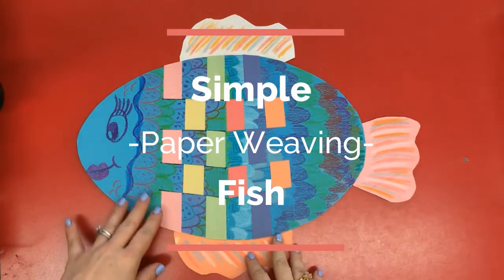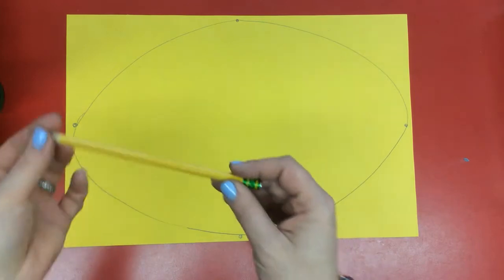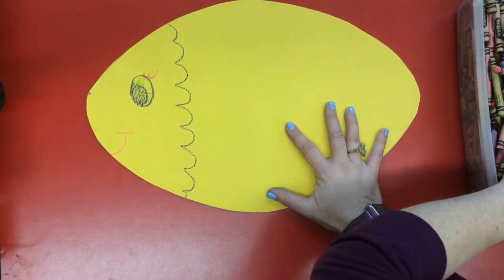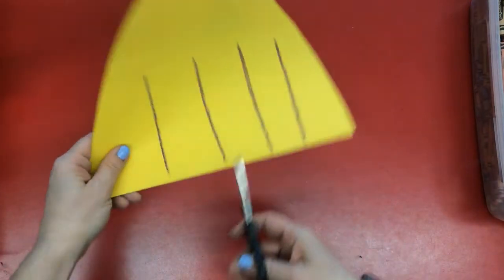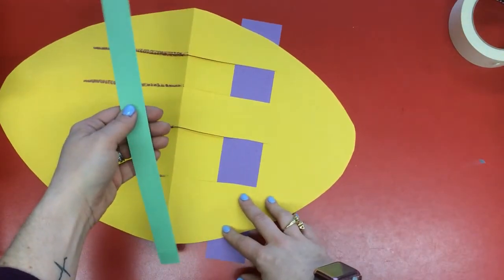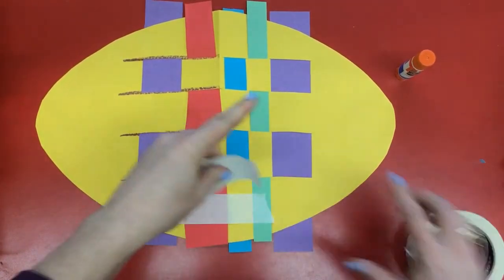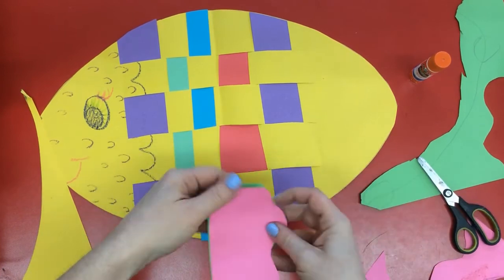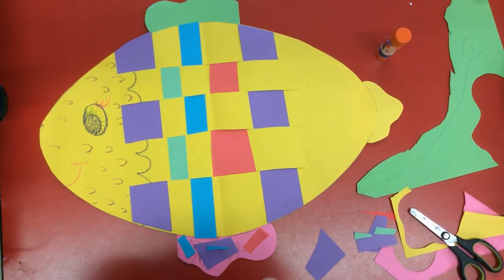Easy Paper Weaving Fish